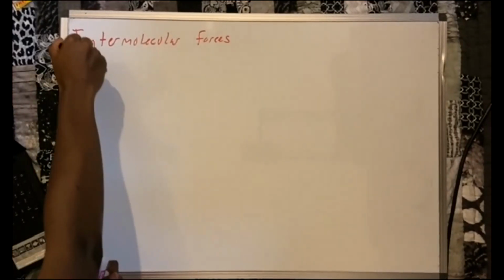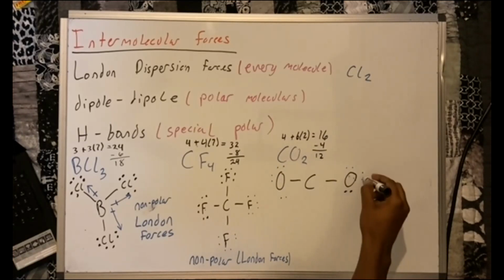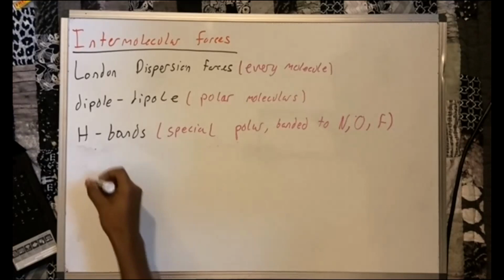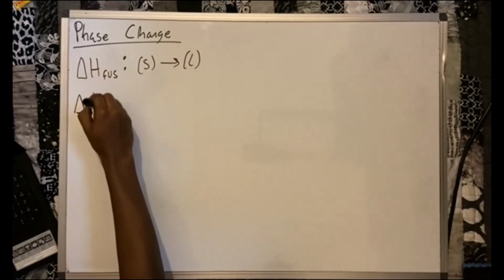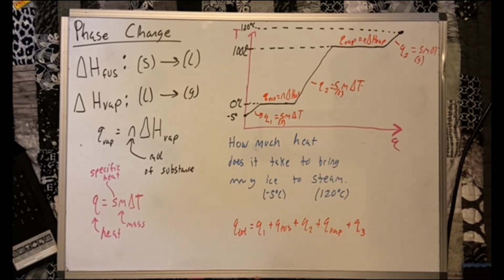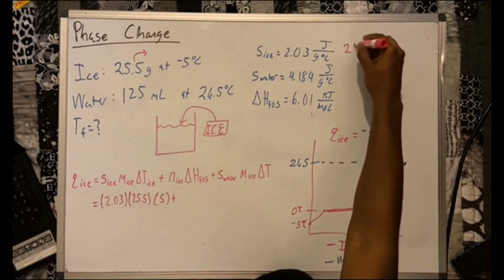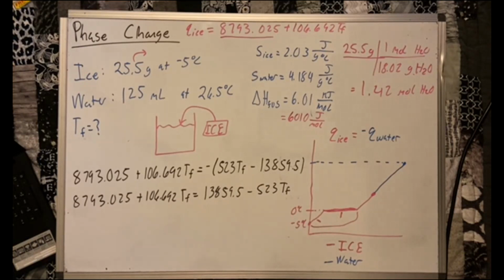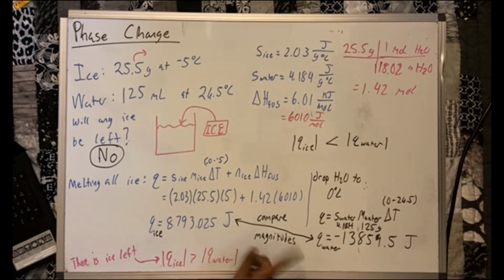SI for Dr. Keene's Class (4/19/2020)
00:29 – Intermolecular forces review (Chapter 11)

24:54 – Phase Change review (Chapter 11)

37:42 – Start of number 5 on Chapter 11 worksheet) An ice cube with a mass of 25.5 g at a temperature of -5.0°C is added to 125 mL of water at 26.5°C in an insulated container. What will be the final temperature after the ice has melted? (sice = 2.03 J/g°C, swater = 4.184 J/g°C, ∆Hfus (water) = 6.01 kJ/mol)
51:38 – Answer to number 5 on Chapter 11 worksheet

53:28 – Another phase change question
58:08 – Answer to the other phase change question